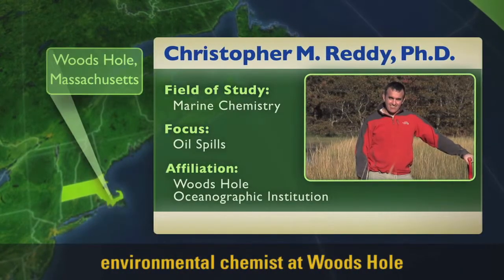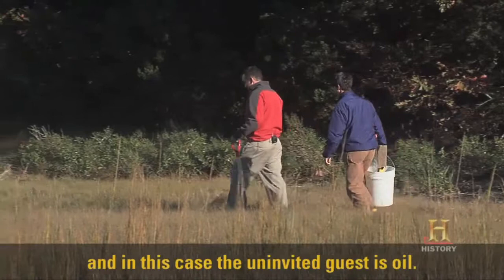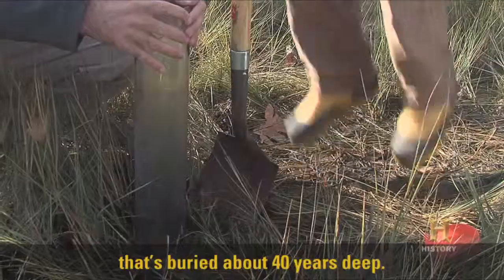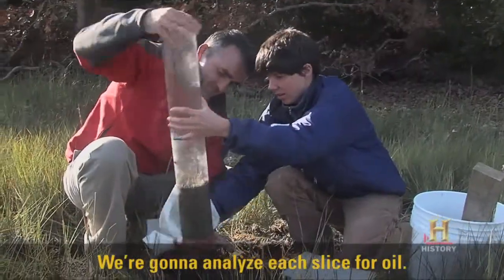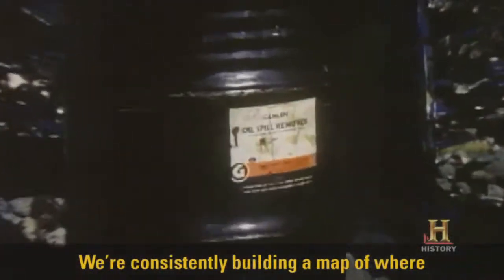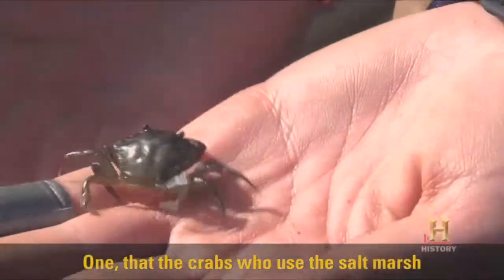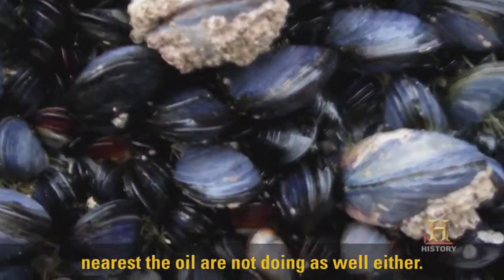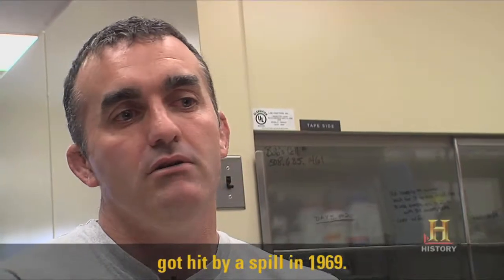Ocean as a Lab: Oil Spills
This is Wild Harbor salt marsh in Cape Cod, Massachusetts. It was the location that was impacted by an oil spill in 1969. It's a pretty beautiful place, but in reality, there is oil still present here. What's interesting to us is, why has oil persisted here after 40 years? What are the conditions that do that? We're interested in how nature responds to an uninvited guest, and in this case the uninvited guest is oil.

This is a great place to work! What an office. This is Emily Peacock she's my research assistant. So we're gonna grab a sediment core today, and we got our barrel started in the ground. Now we're going to go pretty low tech and start banging it into the ground.

So we just buried this core about thirty centimeters down which will encompass about a hundred years and allow us to see the oil layer that's buried about 40 years deep. So we have a nice core. It's preserved. We're gonna bring it back to the lab. We're gonna cut it into different slices. We're gonna analyze each slice for oil. We're trying to essentially build a new understanding of how oil will warehouse over forty years.

This is the top part so this is the most recent material and we think in this case the oil that got deposited in 1969 is about this location. And when we get to that depth we should maybe be able to say we can smell it. It doesn't look like the Exxon Valdez, but there is oil here. And I mean, I don't even need to bring it close to my nose, I know there's oil right here. It smells like plain oil diesel fuel and it's pretty strong.

This is definitely the most oiled layer. This just made our day. There is a lot of oil in this core. When this spill first occurred in 1969, about a month after I was born, people thought that it would only last a week. We're consistently building a map of where oil exists.

In this region right around here, there's as much oil as there was in 1969. So our driving question is, why this spot? We believe this spot has allowed the oil to persist because it's so quiet and so sleepy, that it hasn't been inundated by the tides and other activity that allow the oil to be broken down or washed away. Oil still has a lot of biological impacts.

What we have found out so far are three things. One, that the crabs who use the salt marsh don't burrow as deeply. They don't go past the oil layer they just can't avoid the predators. So we're talking about 15 to 20 generations later of crabs who are still paying the price of a spill that happened in 1969.

Other results we have found is that the grass isn't as thick and as strong in the oil contaminated regions as the other regions it's more susceptible to erosion. And in the most recent data that we got has actually seen that some mussels that live nearest the oil are not doing as well either.

We want to walk away at the end of the day and say, here are the conditions that allows oil to last for a long time. Because we want to advise the government when there's the next oil spill to say, look, oil can last for a long time and has a lot of biological impact. Because sometimes they wanna say, don't worry about it, nature'll clean it up. But these chemicals are impacting the animals and plants that unfortunately got hit by a spill in 1969.

We have a salt marsh that looks well, but is having trouble underneath.

Links/Credits:
The History Channel:
Dr. Mark A. Wilson/The College of Wooster.
The New York Times.
The WPA Film Library.